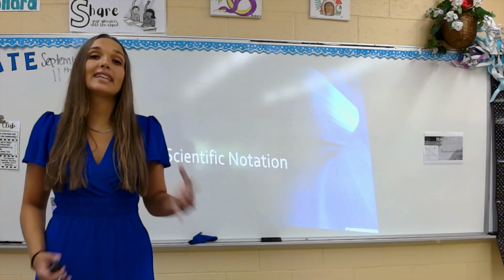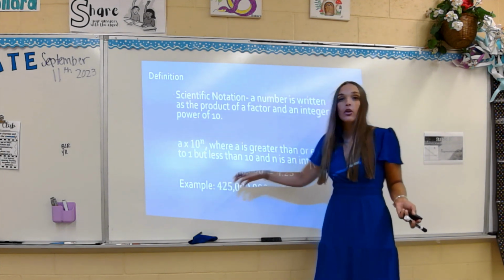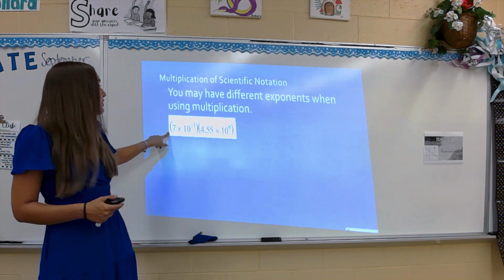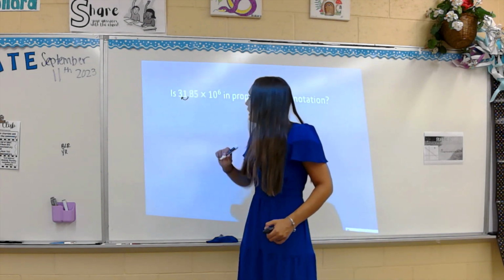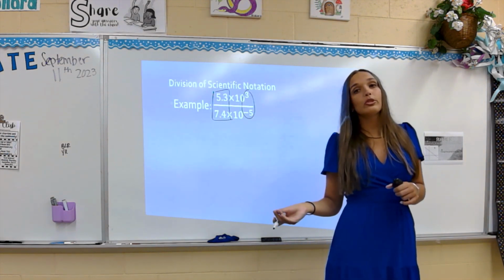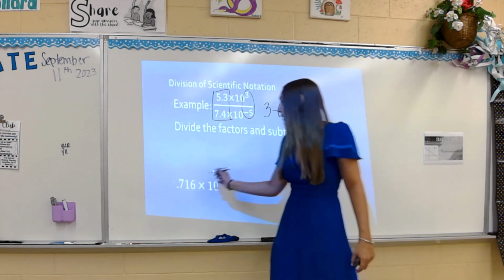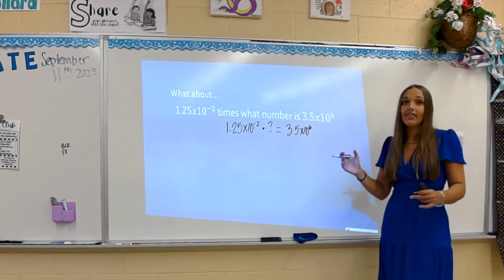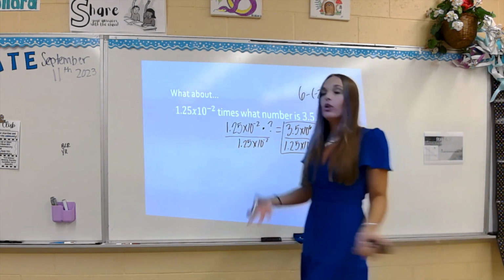Scientific Notation: Multiplication and Division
Solving scientific notation problems with operations of multiplication and division. Brief explanation of scientific notation and thorough walkthrough of problems